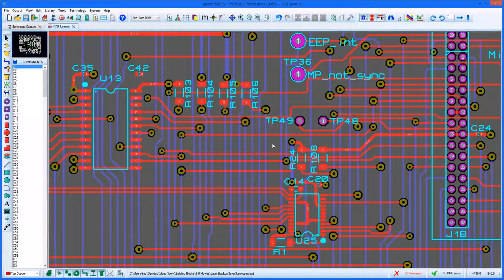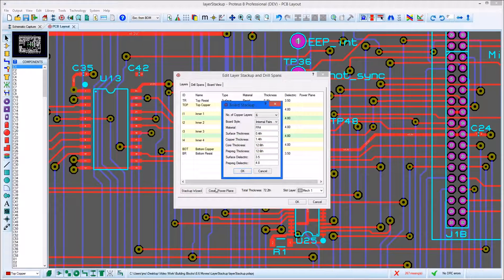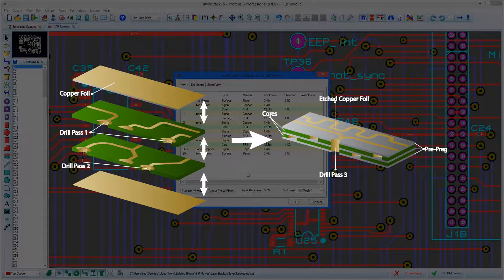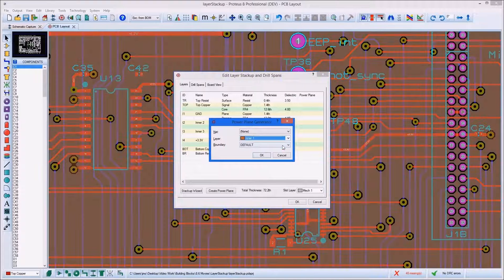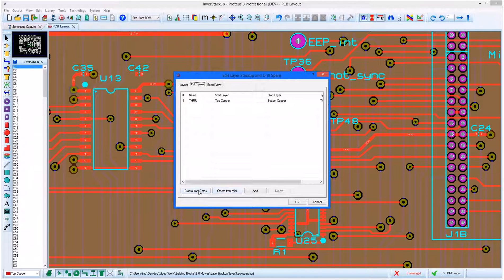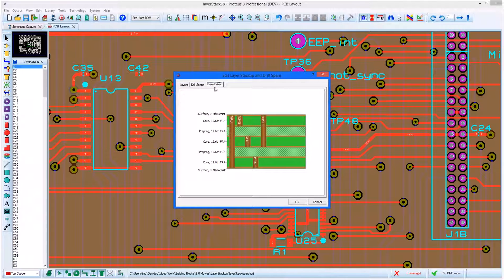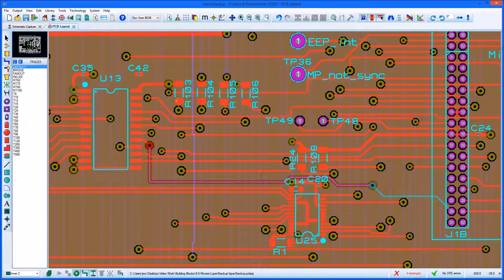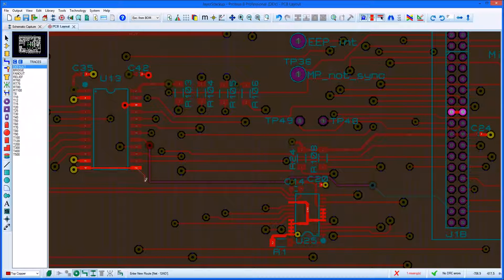PCB Layer Stackup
This video demonstrates how Proteus PCB Layout Software makes use of a  PCB layer stack. This allows abilities such as dedicated Plane Layers as well as Smart Vias and intelligent drill ranges.